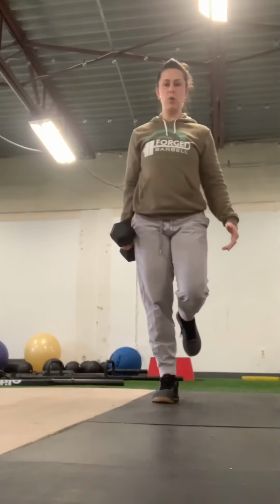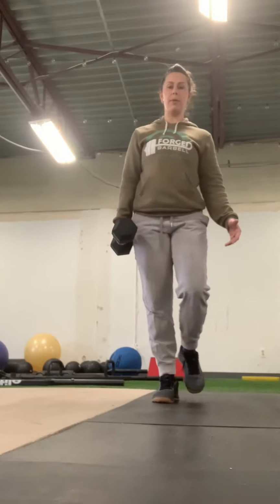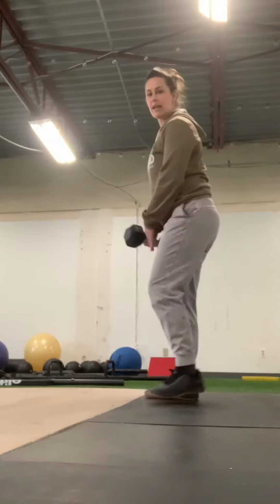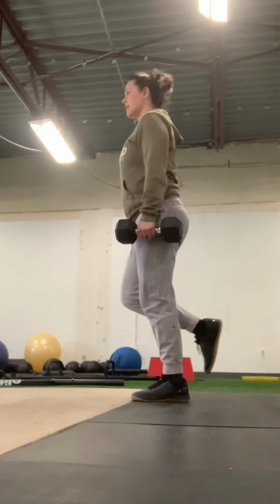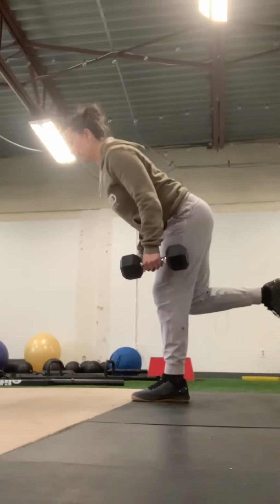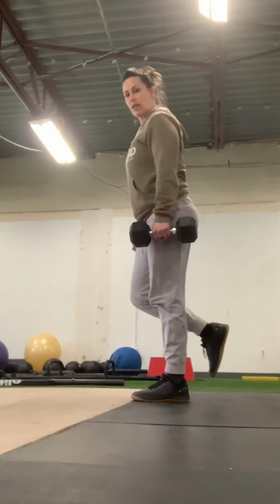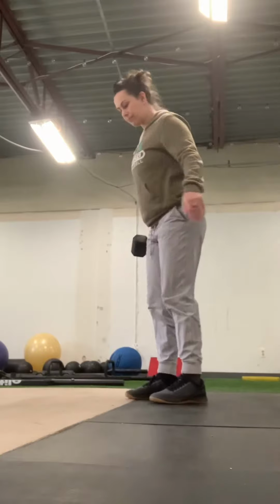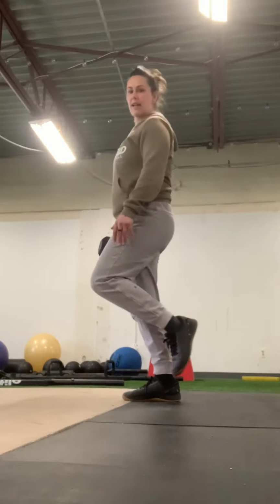1-Legged Romanian Deadlift